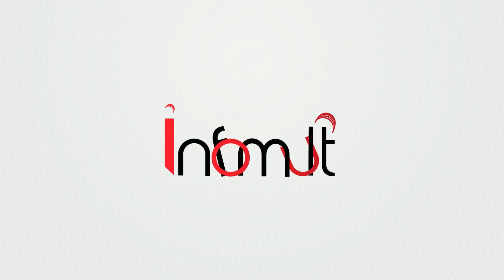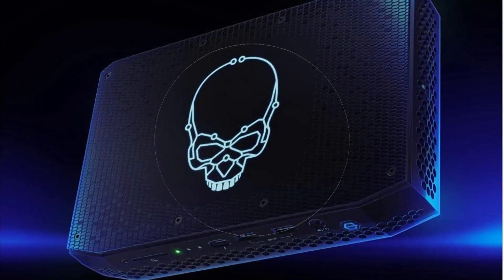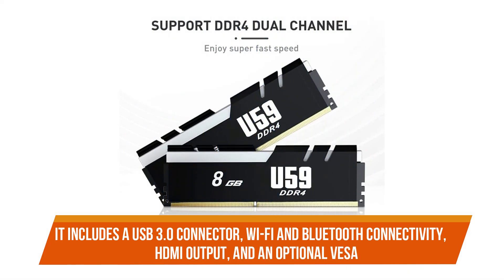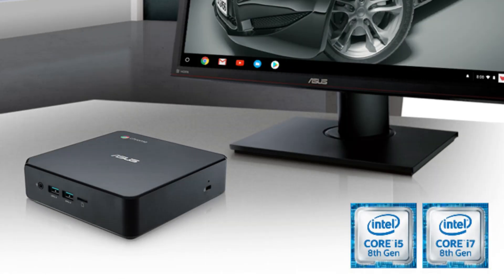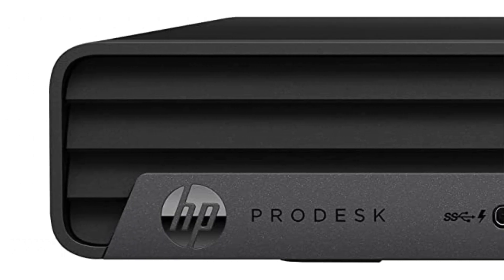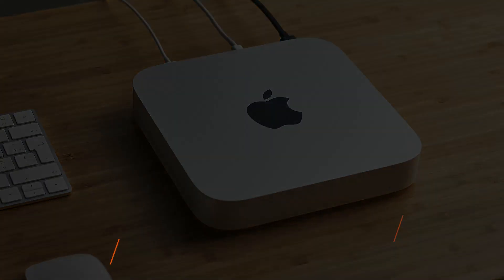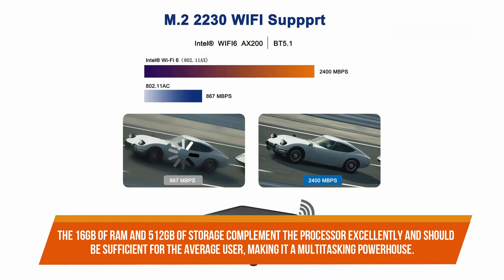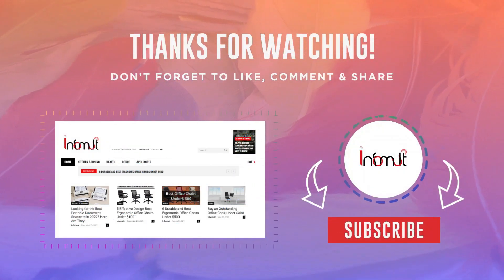👉 Top 6 Best Mini PCs for 2023: Compact and Powerful Computing Options | Infomult.com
"Welcome to Infomult Youtube channel! In this video, we'll be showcasing the top mini PCs of 2023. These compact and powerful machines are perfect for those looking for a space-saving alternative to traditional desktop computers. From streaming and gaming to work and productivity, these mini PCs have got you covered. So, sit back and enjoy as we take a closer look at the best mini PCs of 2023!"

No.1
HP ProDesk 400 G6 Mini PC by VISION COMPUTERS

No.2
Mac Mini Desktop PC by Amazon Renewed Store

No.3
Chromebox 4 with Intel Celeron by Asus

No.4
U59 Mini PC 11th Gen by Beelink

No.5
Elitemini X500 Mini PC by MINISFORUM

No.6
Intel NUC 11 Enthusiast Mini PC by Unlimit Deal

➤ Also Check 👇
[1] 👉 Top 5 3D Printers of 2023 - Amazon Buying Guide